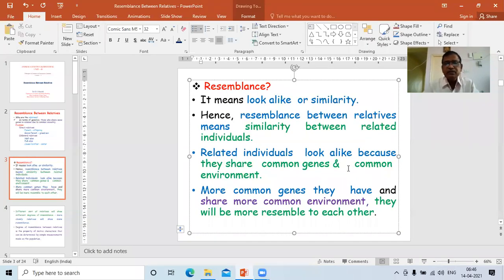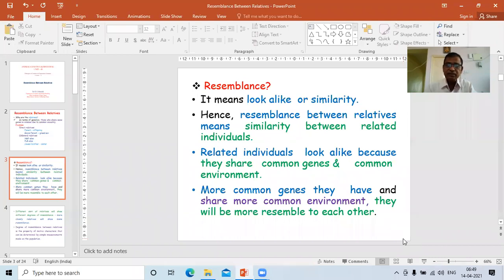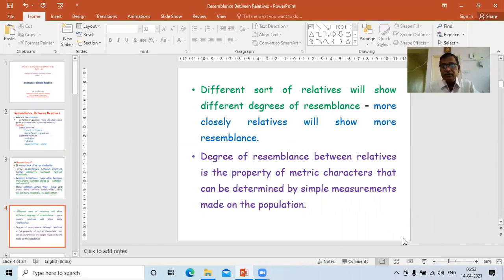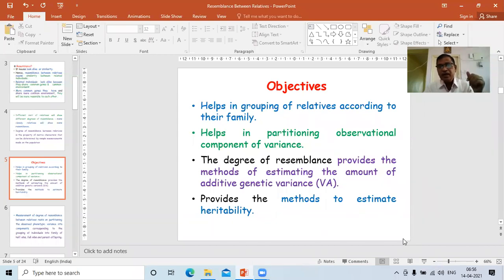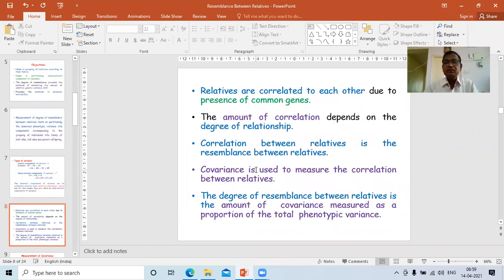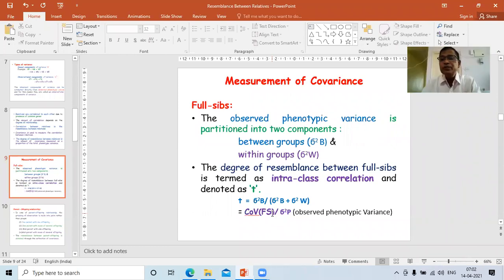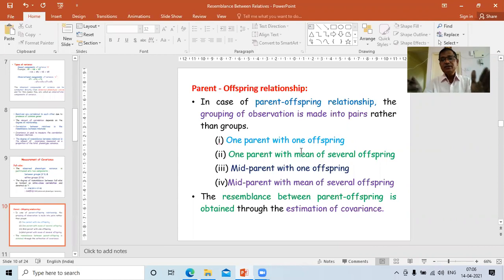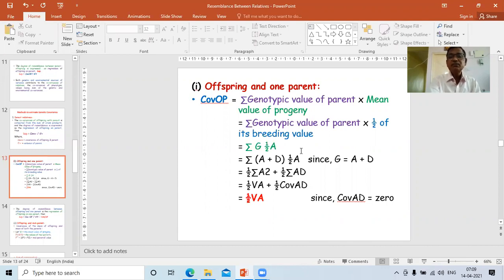Resemblance between relatives by Dr. K.G. Mandal, Prof. & HoD, AGB, BVC, Patna